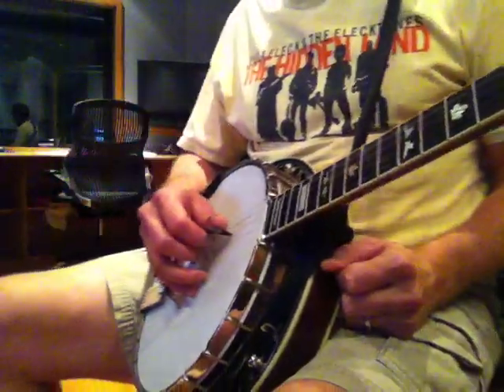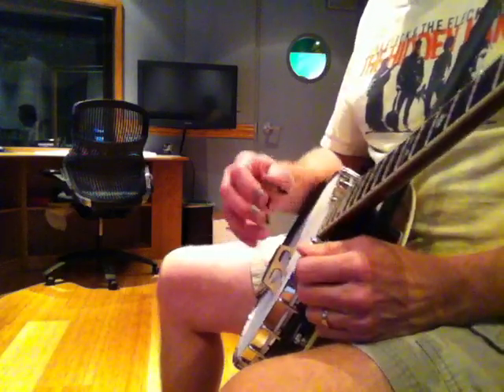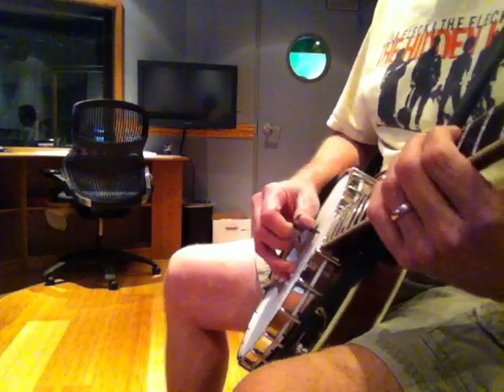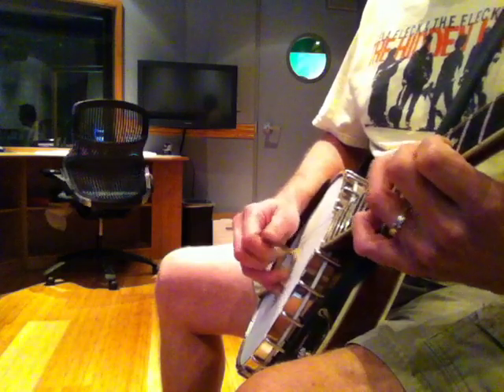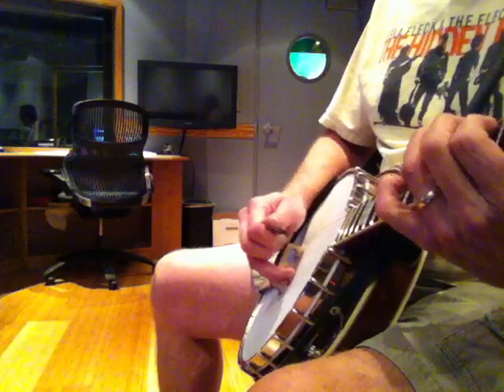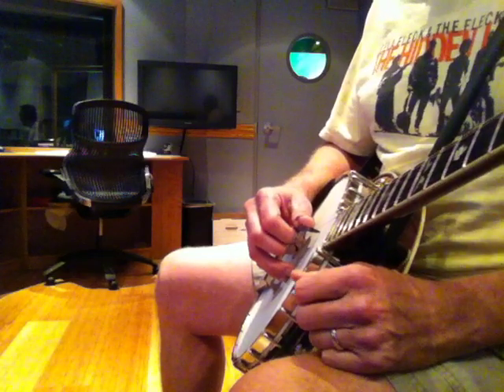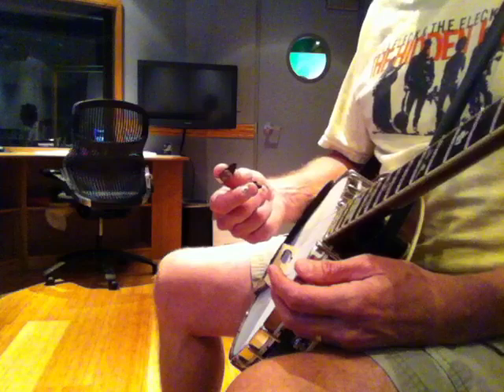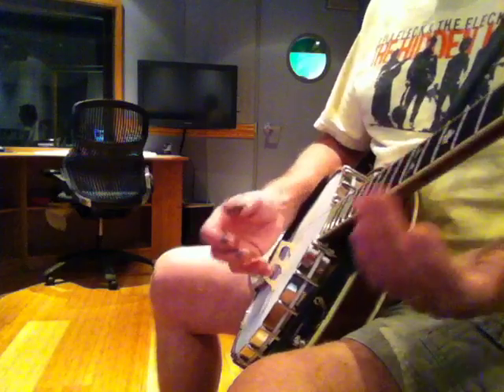SS warmups with rolls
Right Hand Rolls warm up on Single String type playing.